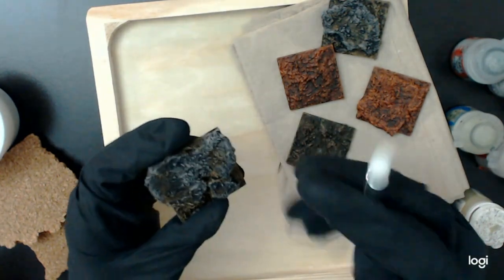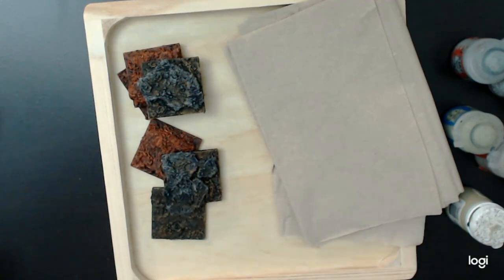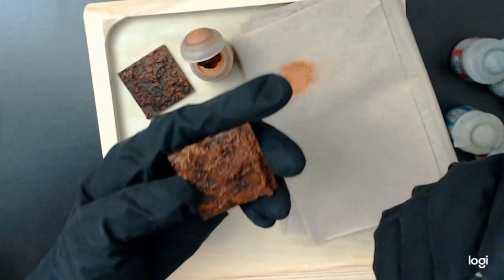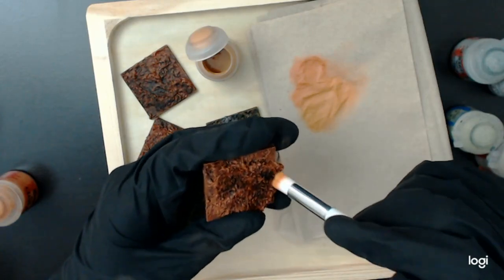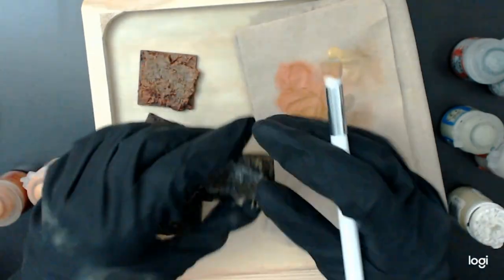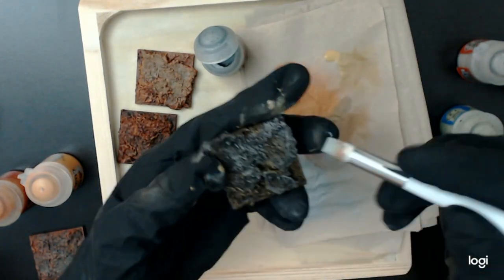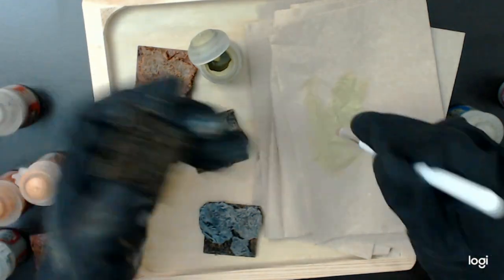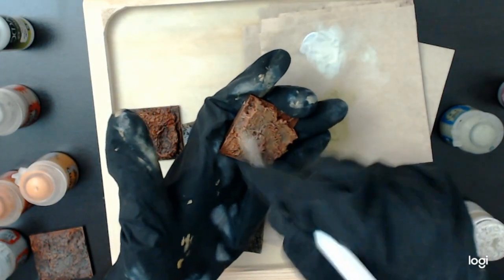NEW Ghost Dry Brush Coming 2020!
Wanted to give you all a first look at the Dry Brushes being added to the Ghost Miniatur Paint Brush line. These will be on Kickstarter in January 2020 so get exited! This is the larger of the two new dry brushes